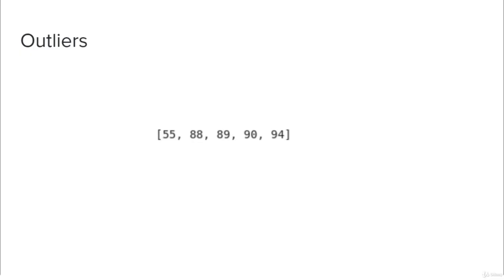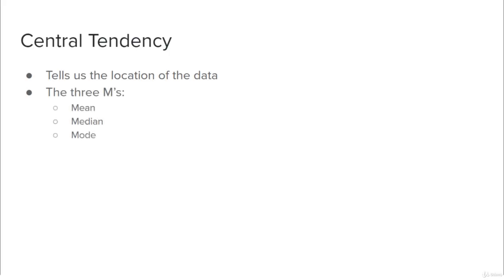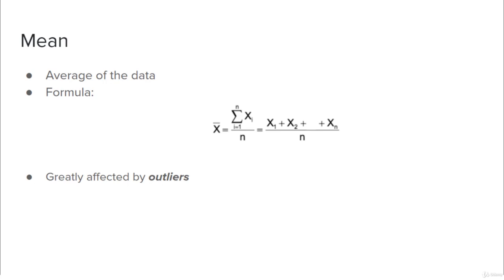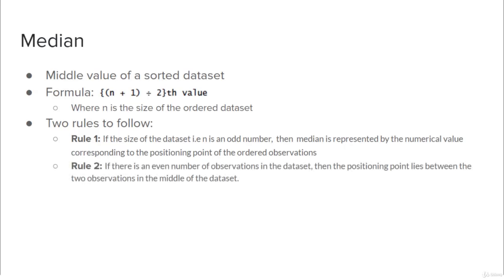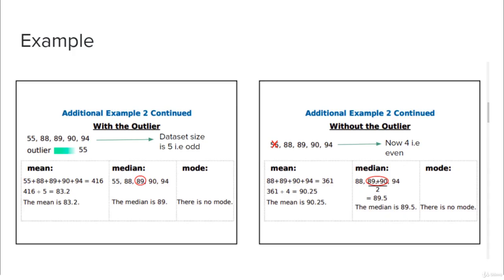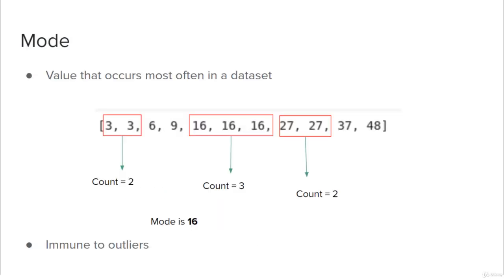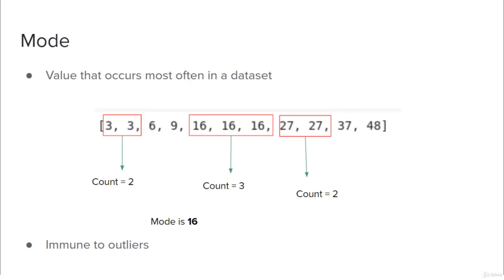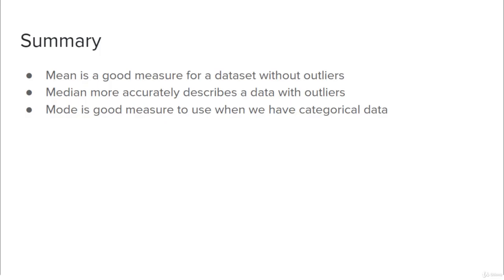Measure of Variability